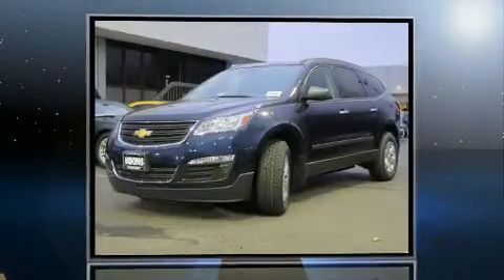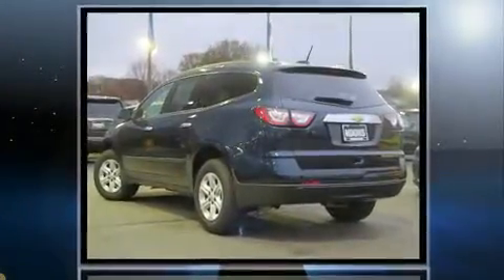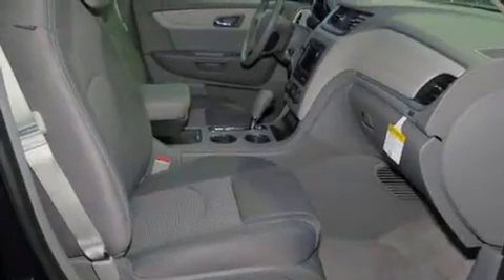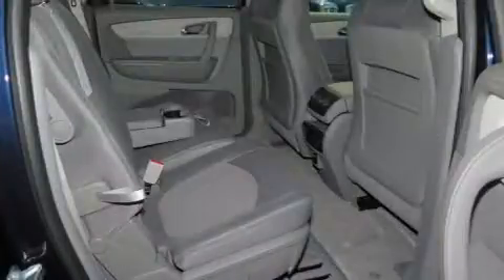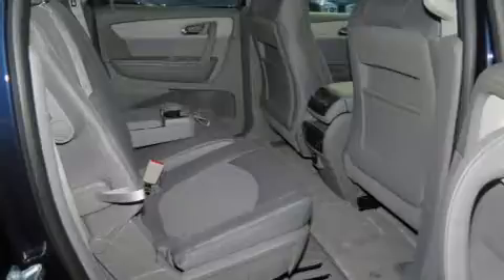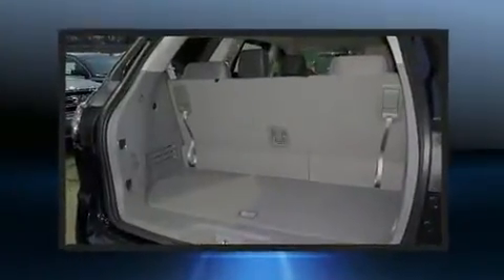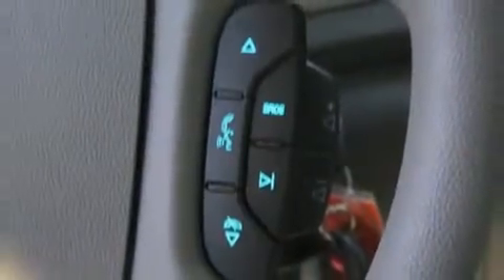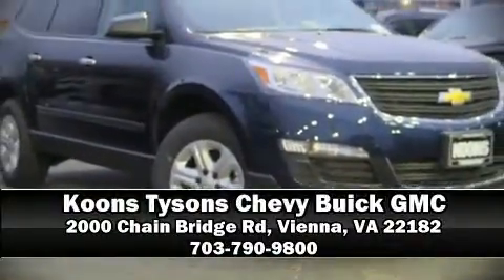2016 Chevrolet Traverse FWD in Vienna, VA 22182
Experience driving perfection in the 2016 Chevrolet Traverse. It features a standard transmission, front-wheel drive, and a refined 6 cylinder engine. Chevrolet prioritized practicality, efficiency, and style by including: front and rear reading lights, 1-touch window functionality, fully automatic headlights, power door mirrors, power windows, remote keyless entry, and air conditioning. Third row seats provide an even greater maximum passenger capacity. Premium sound drives 6 speakers, providing you and your passengers a sensational audio experience. Take assurance in side curtain airbags, providing head protection in the event of a severe collision. A Carfax history report indicates just one previous owner. We'd also be happy to help you arrange financing for your vehicle. Stop by our dealership or give us a call for more information.